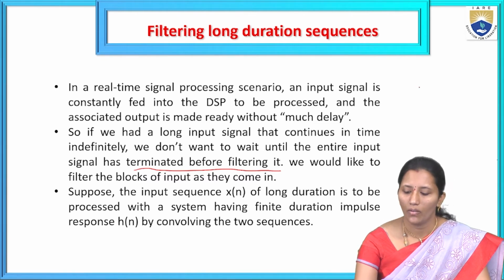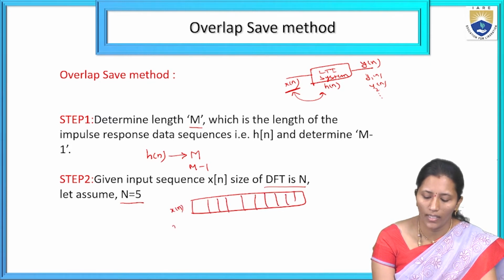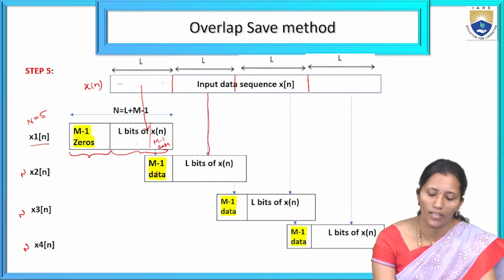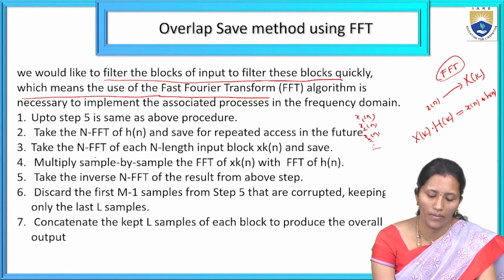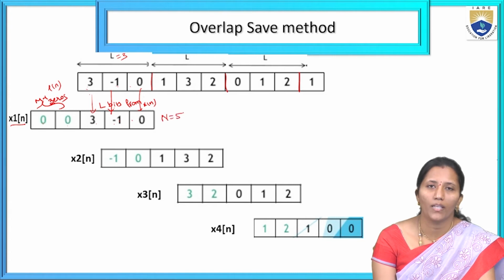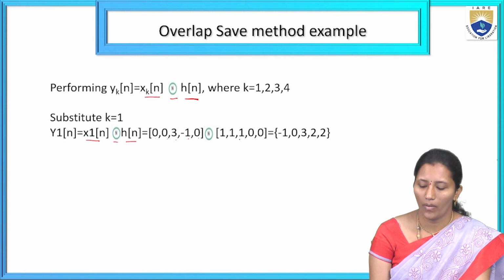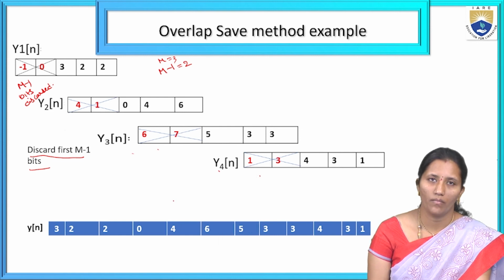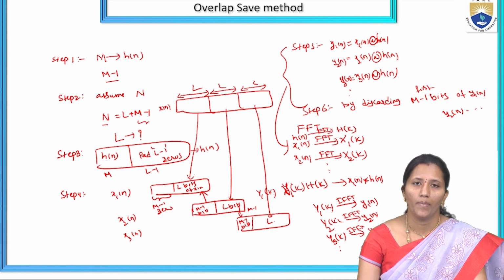Filtering Long Duration Sequences – Over Lap save Method by Ms. S Sushma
Filtering Long Duration  Sequences – Over Lap save Method by Ms. S Sushma | IARE

Telangana, India.